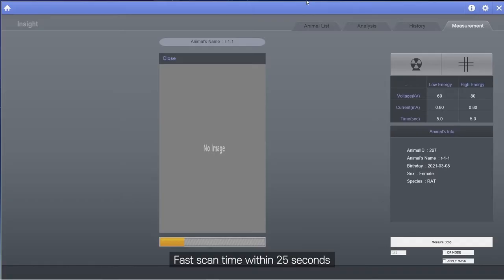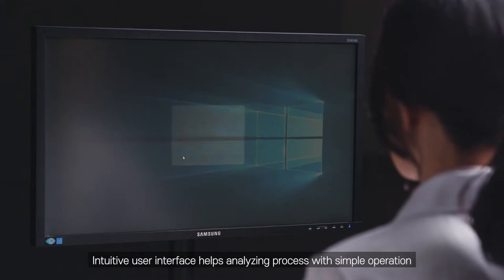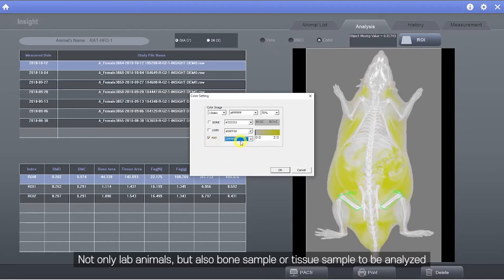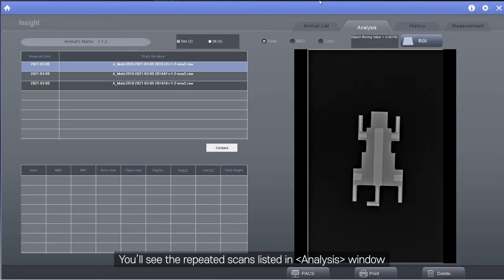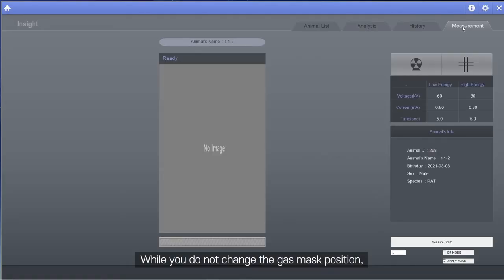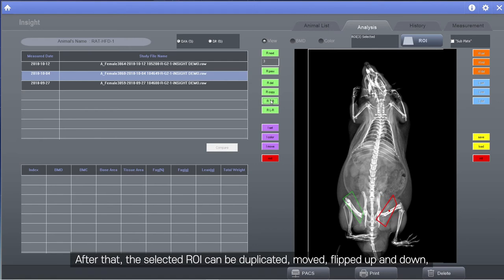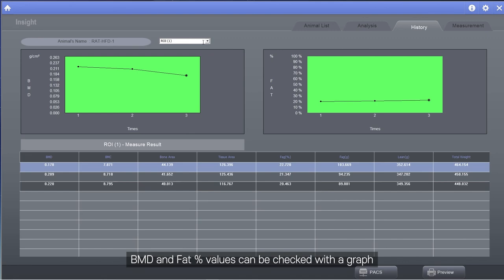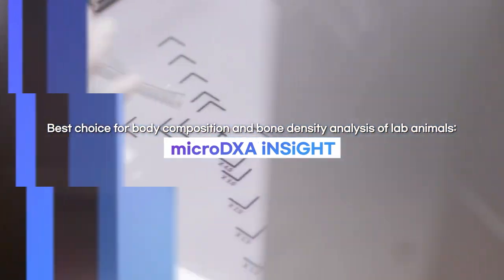microDXA iNSiGHT: Introduction(Full ver.)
New concept lab DXA system for bone density, body composition, and imaging analysis of animals.